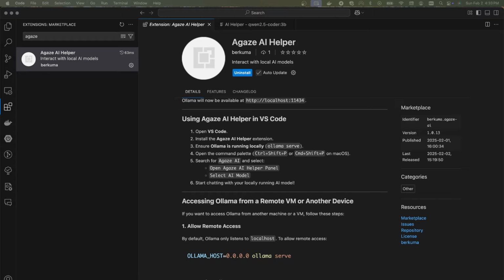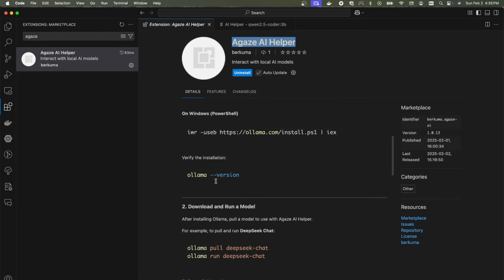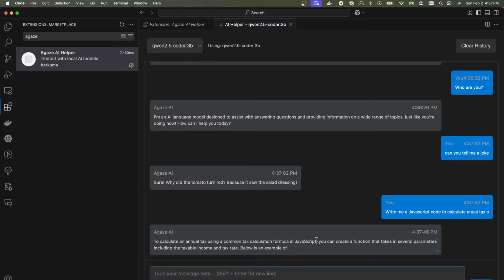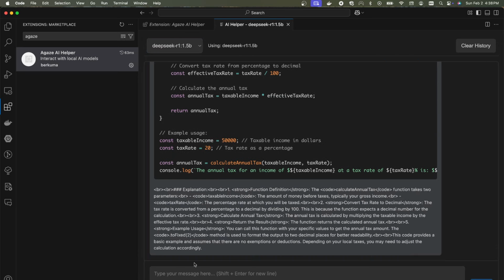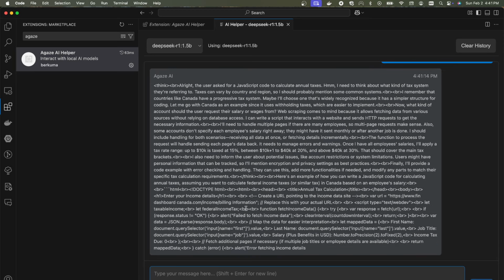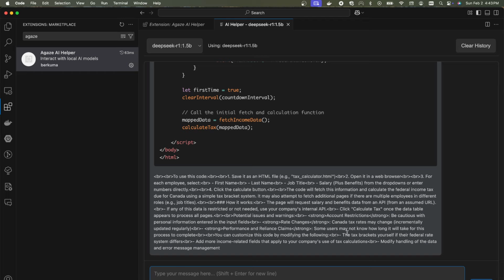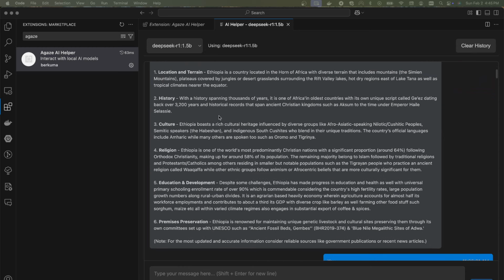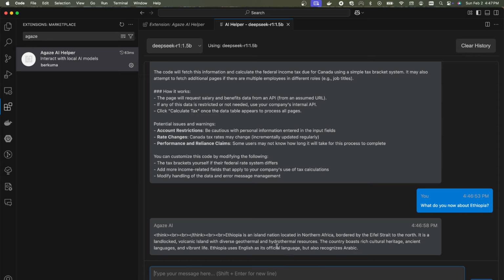I Built a VS Code Extension to Test AI Models – The Results Were SHOCKING!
In this video, I test three AI models—Deepseek R1, Phi 3 Mini, and Qwen2.5 Coder—using a custom VS Code extension that makes it super easy to switch between models. I dive deep into how the extension works, the setup process, and share some surprising results from the tests. The best part? No complicated configurations or command-line mess!

🔗 VS Code Extension: You can download the extension from the Visual Studio Marketplace here: Agaze AI VS Code Extension

🔗 Models Tested:

📝 Full Setup Guide:

Step-by-step guide on how to set up the Agaze AI extension and test these models on your local machine coming soon!

💬 Join the Discussion: Have you tested any of these models? What do you think?